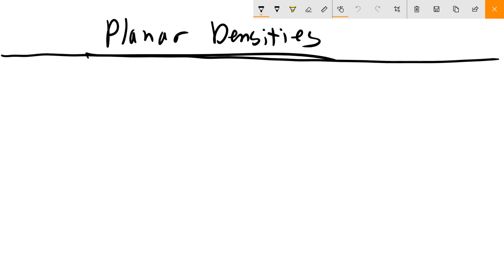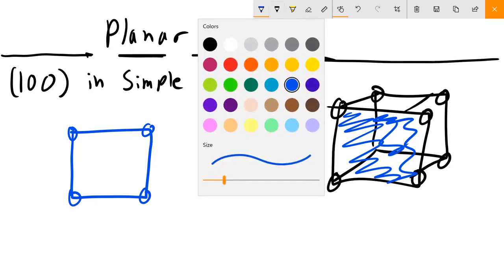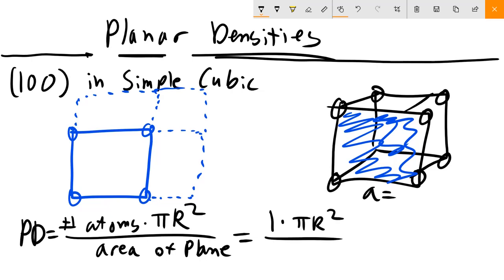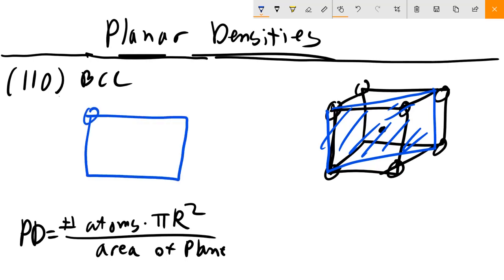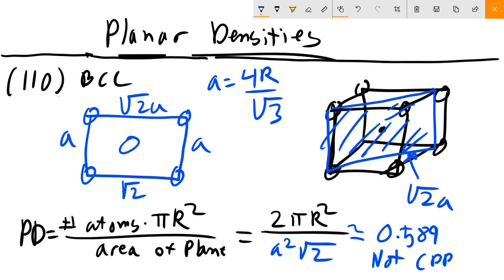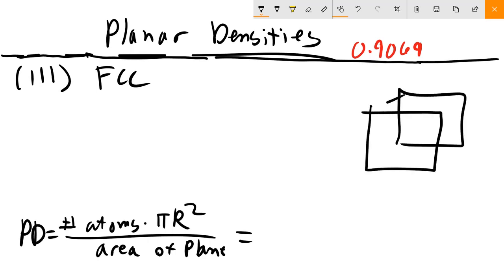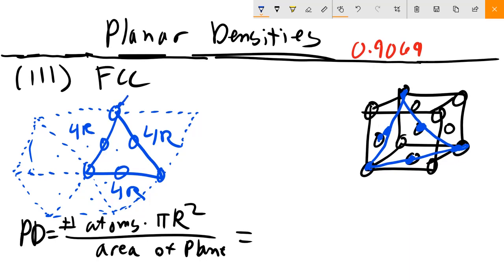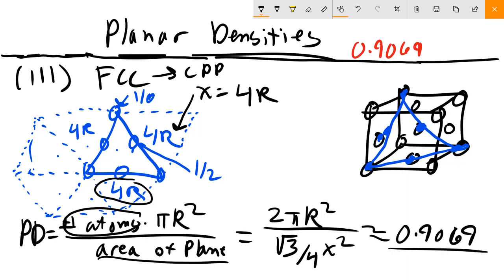Planar Density of Crystallographic Planes in SC, BCC, and FCC Materials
We calculate the planar density of different crystallographic planes in SC, BCC, and FCC materials in order to determine which planes are considered close packed.